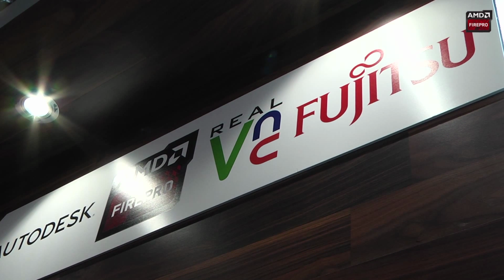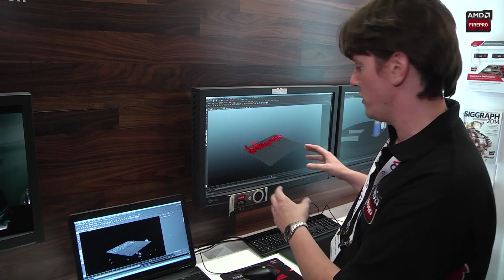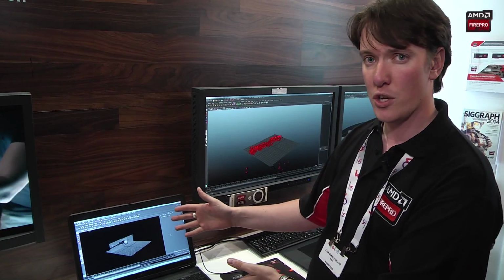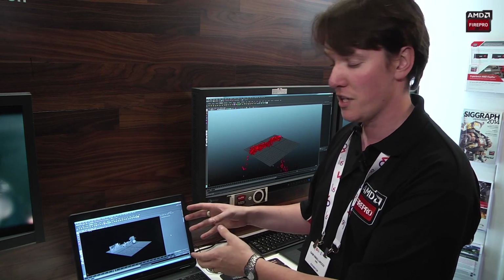RealVNC software virtualization with no lag using RapidFire on AMD FirePro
RealVNC software virtualization remote access of a real-time manipulation of a 50k particle rendering
on a remote workstation.  The encoding and decoding runs in real-time using AMD FirePro GPUs using RapidFire.  This enables almost zero lag remote access to complex 3D and simulation without specialized hardware or a dedicated remote access graphics card.